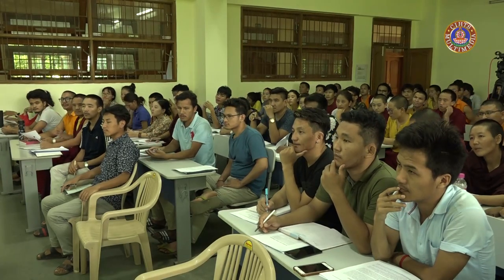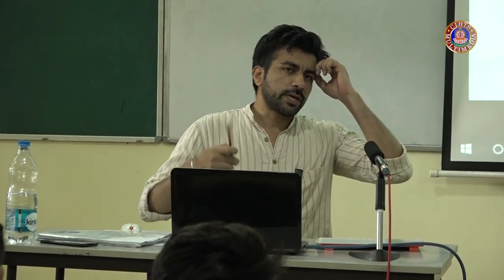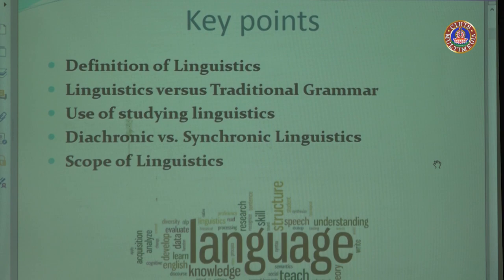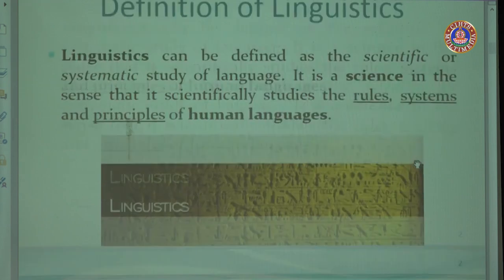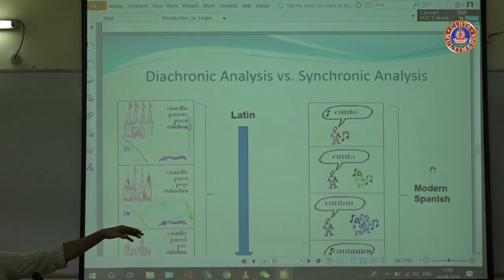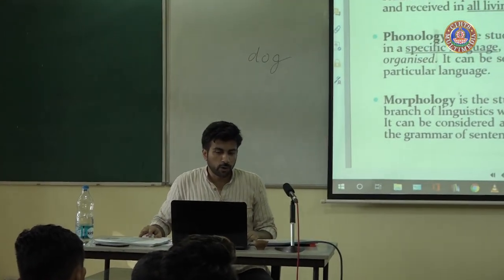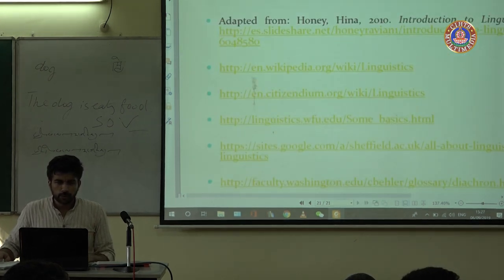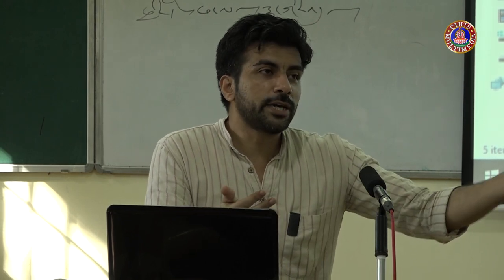Workshop on Basics of Linguistics | Day One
Workshop on Basics of Linguistics
Speakers: Dr. Jasmeet Gill & Dr. Mahesh Sharma
Organised by: 47th Students' Welfare Association, CIHTS
Distributed by: Multimedia Section, Shantarakshita Libray, Central Institute of Higher Tibetan Studies, Sarnath, Varanasi